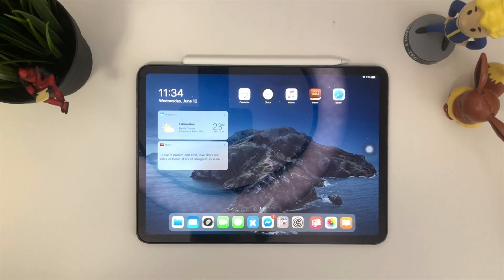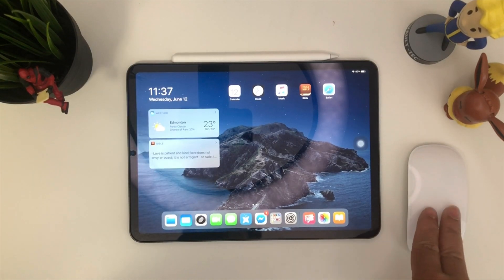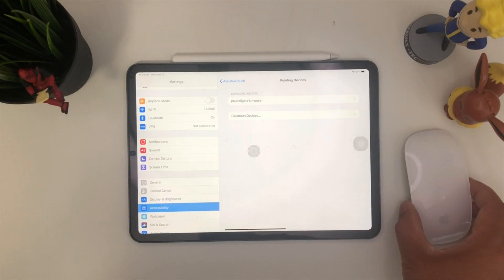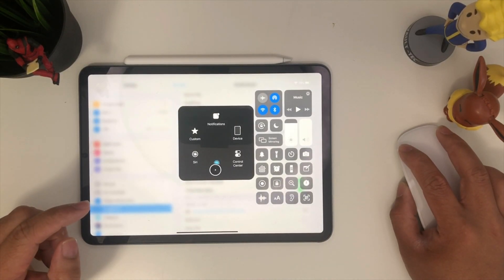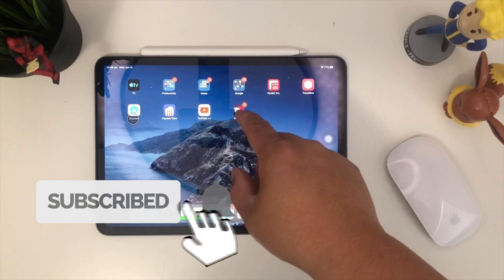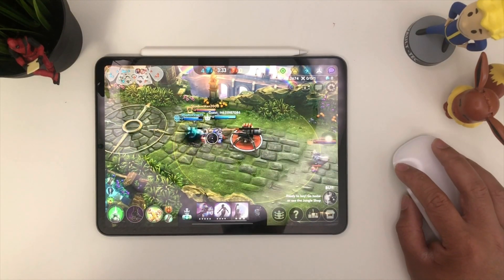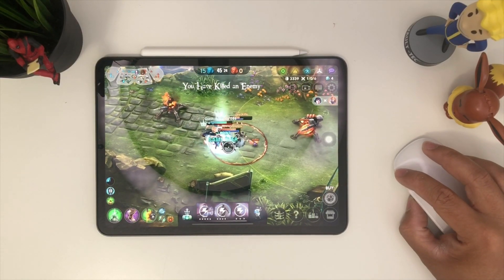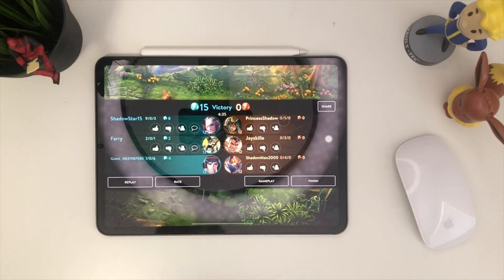How to Use Any Bluetooth Mouse On Any iPad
With iPad OS 13 and iOS 13 Apple added Bluetooth mouse support on the iPad. And now we can use it in most applications for editing videos, photoshop and even playing games like Vain Glory.

Insta360 Products:
ONE X:

Stay Grateful :)